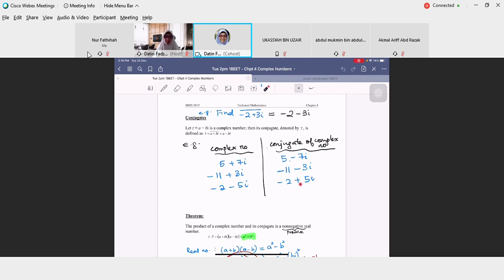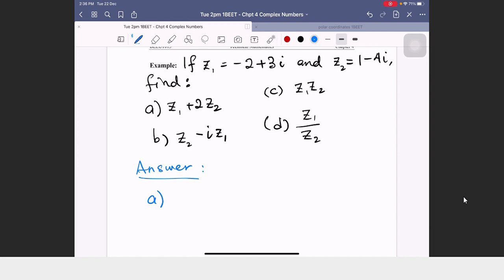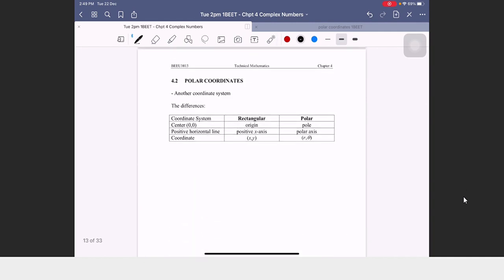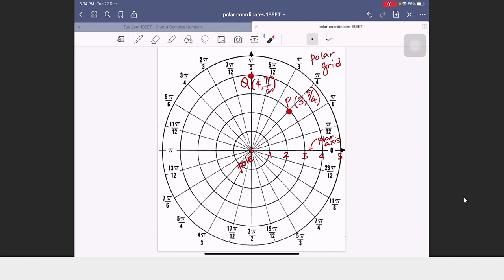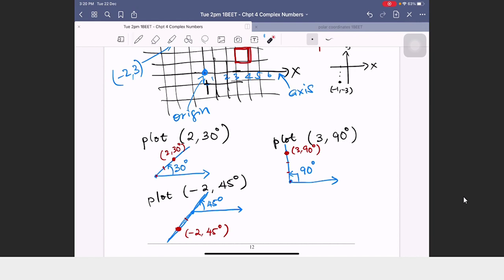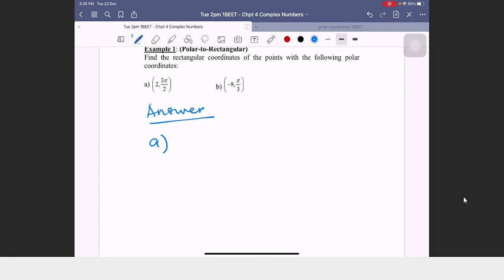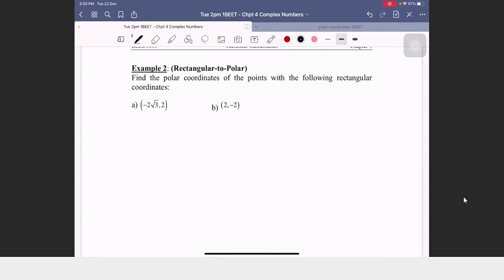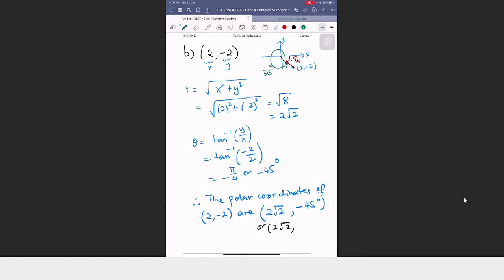Complex Number 22122020